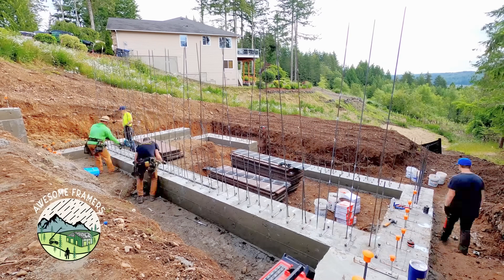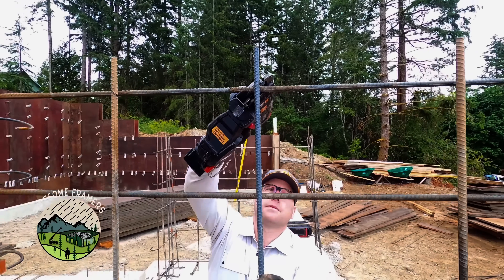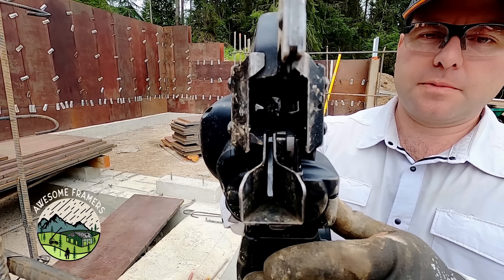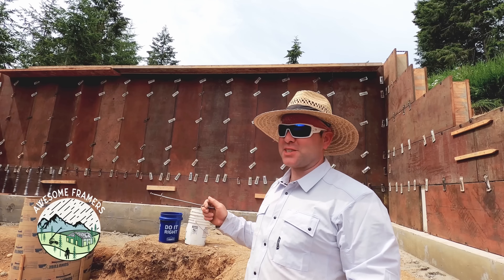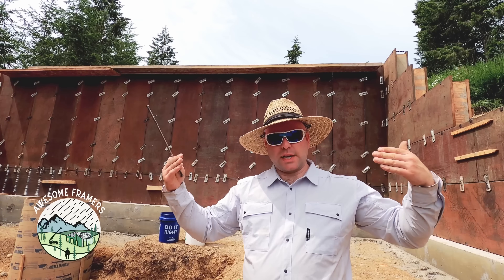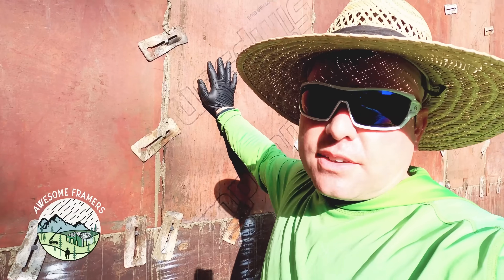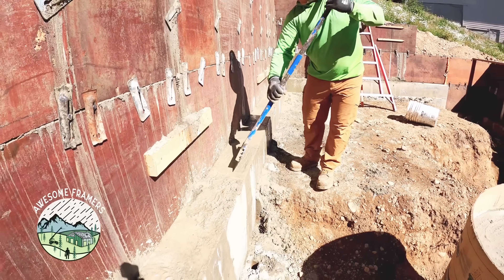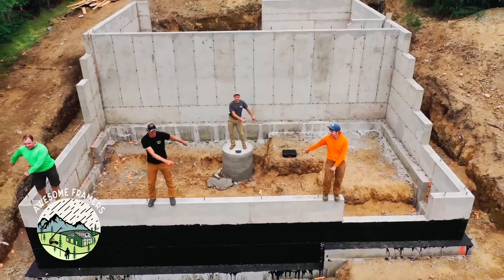Forming Tall Foundation Walls A Proven System 10 Foot Walls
Forming 10-foot tall concrete foundation walls can be a nightmare if you don't have a system. In today’s video, we’re heading back to my first year on YouTube to break down a proven method for forming, pouring, and stripping tall walls efficiently—even with a small crew.

We’re using 2'x8' MDO panels, a snap-tie system, and some specialized tools to make a massive job manageable. You’ll see a side-by-side comparison of hand-tying rebar versus using the MAX rebar gun (is it worth the $2k investment?), plus my favorite trick for stripping 10ft panels without ever needing a ladder.

The Rebar Challenge: Why speed matters when you're a two-man crew.

The MDO System: Why we stack panels horizontally vs. vertically.

The Pour: Why pouring in "lifts" is non-negotiable for tall walls.

The Strip: Using a burke bar to safely and quickly remove forms.

[Tool & Gear List]

Rebar Tyer: MAX USA Rebar Tier

Fasteners: Simpson Strong-Tie SDWS Screws

My goal is to retire as a "hundredaire," and your support helps me get there.

Oh and another takeaway, if you use a drone for commercial work, you need to be part107 certified.  Commercial work includes social media like YouTube if you plan to make an income off of that.  I watched a video about this last May and then purchased the Part 107 Course I studied and learned for 1 month and then took my test.  I scored a 95%, which is a testament to how good Greg and the crew over there teach.

0:00 Intro & Video Background

0:27 Rebar Challenge: Hand Tying vs. MAX Tying Gun

1:57 Why We Use Rebar Tying Tools for Efficiency

2:56 MDO Panel Forming System Overview

3:35 How Snap Ties & Wedges Work

4:15 Forming 10-Foot Walls: Horizontal vs. Vertical Stacking

5:23 Calculating Snap Tie Spacing for Tall Walls

5:59 Straightening Walls with I-Joist Bracing

6:44 Scaffolding Setup & Final Prep

7:21 Choosing the Right Concrete Mix & Pump

7:54 Best Practices: Pouring in "Lifts" for Safety

9:09 Vibrating Concrete Around Hardware

9:28 Screeding & Floating the Top Edge

9:42 Efficient Form Stripping Techniques

10:58 Finishing Touches: Grinding Snap Ties

11:18 Final Results & Outro